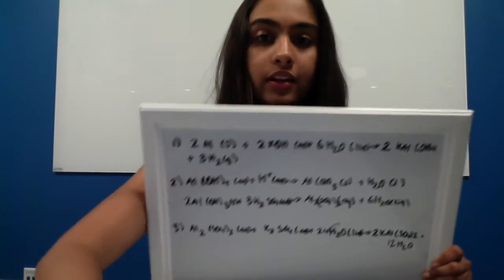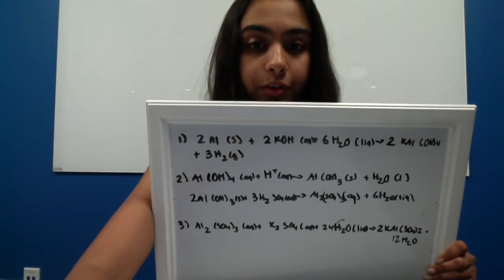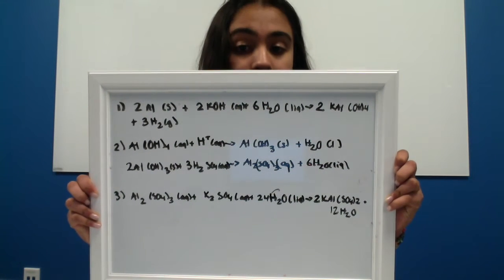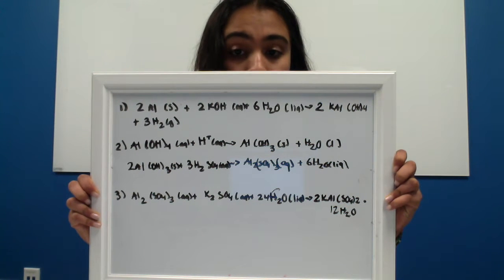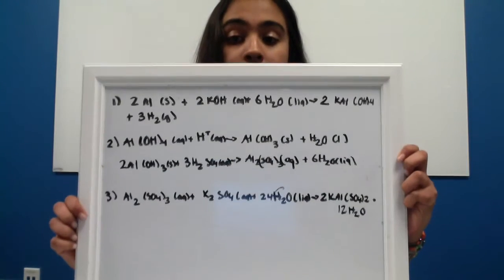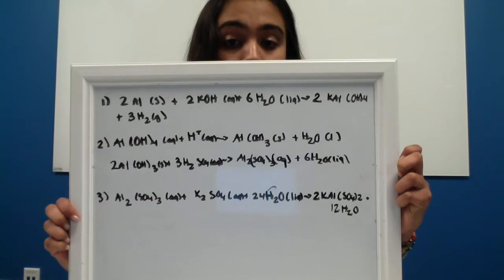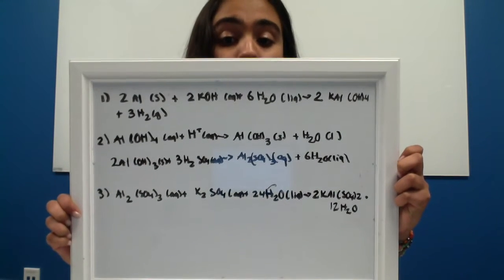This video is about 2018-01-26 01:18:17